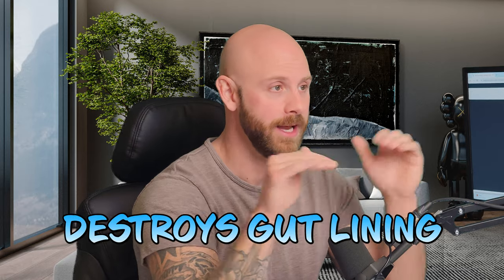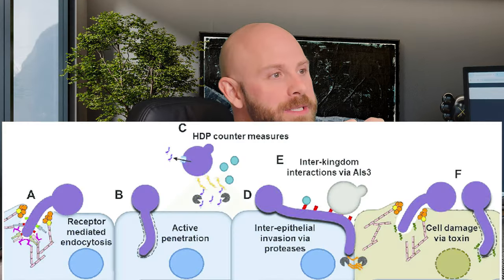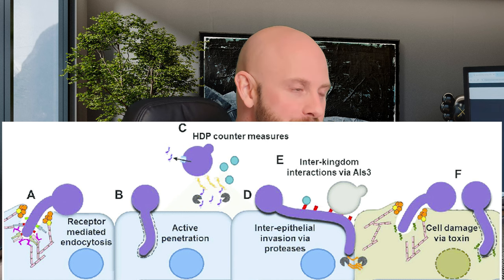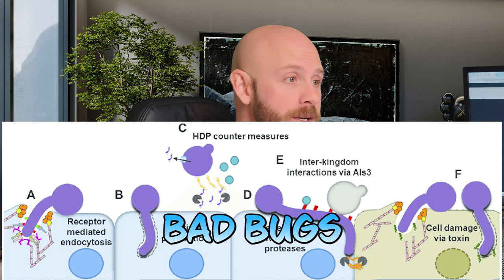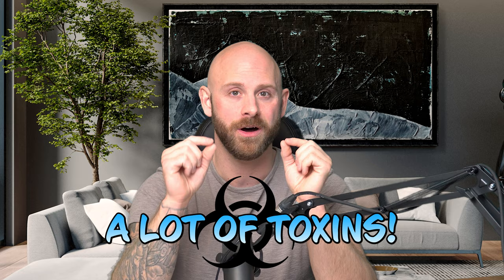Candida Overgrowth: The Hidden Culprit Behind Many Health Issues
In this video, let’s discuss Candida, a common yet often overlooked fungus that can wreak havoc on your health. From its role in autoimmune diseases to the tricky biofilms it forms, we explore the complexities of Candida and how it affects your body systemically.

Understanding the root cause is key, as excessive Candida overgrowth can lead to issues like leaky gut, inflammation, and even contribute to toxins in your body. Listen in to hear about symptoms, both gastrointestinal and systemic, and gain insights into why issues like sugar cravings, brain fog, and skin conditions might be linked to Candida.

Although I won't dive into treatment specifics here, I offer practical tips on what you can do to avoid exacerbating Candida overgrowth. Learn about dietary considerations, including foods to limit and promote, to better manage this challenging condition.

Your feedback is appreciated! Feel free to express your thoughts, questions, and experiences in the comments section below. Our community is here to support and learn together.

00:00 Introduction to Candida Overgrowth
00:51 Causes and Triggers of Candida Overgrowth
01:21 The Dangers of Candida
02:46 GI Tract Overgrowth Symptoms
02:59 Systemic Overgrowth Symptoms
03:45 Other Causes of Candida
04:10 Candida and H-Pylori
04:22 Diagnosing Candida
04:37 Preventative Measures